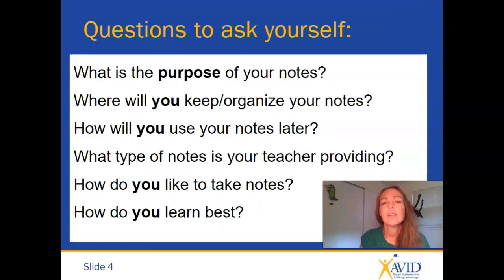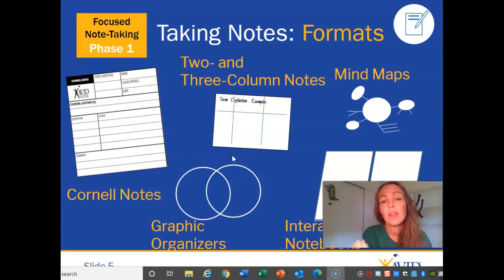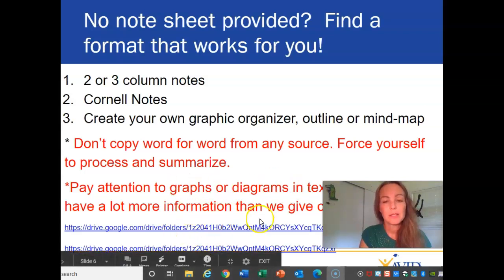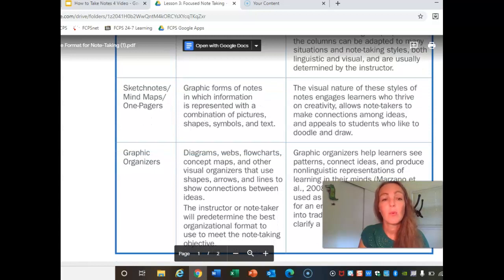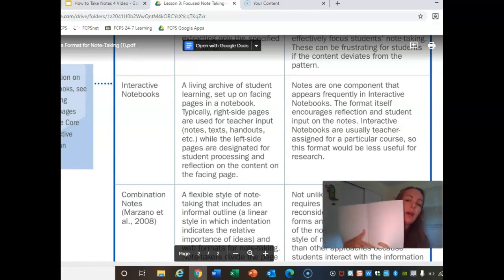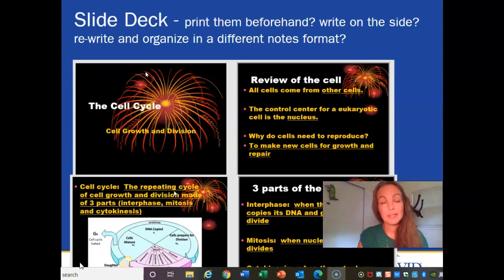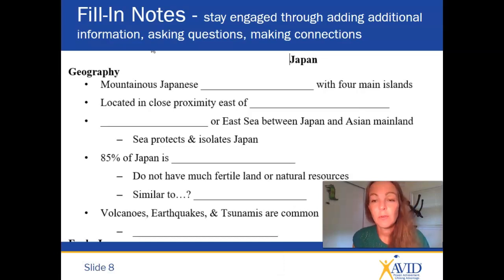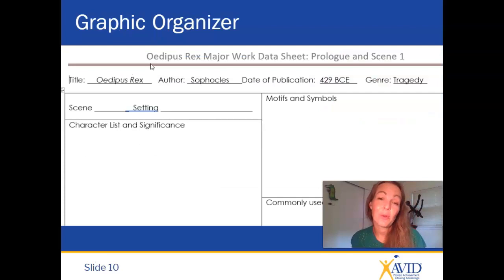Focused Note Taking